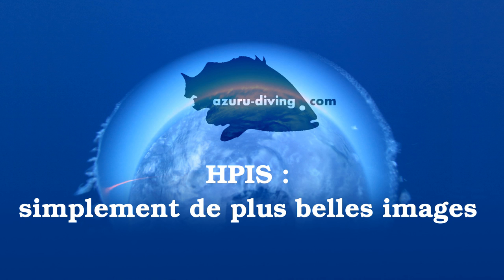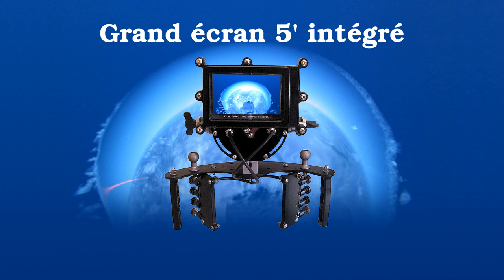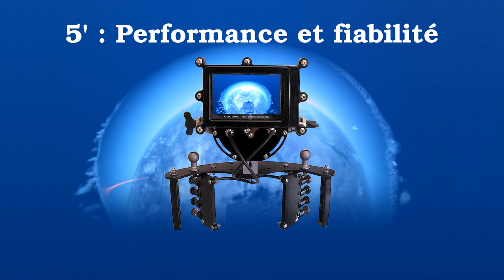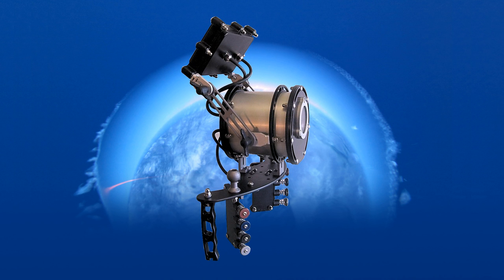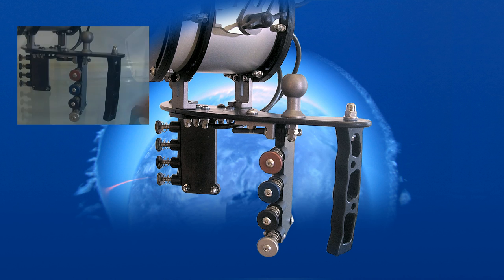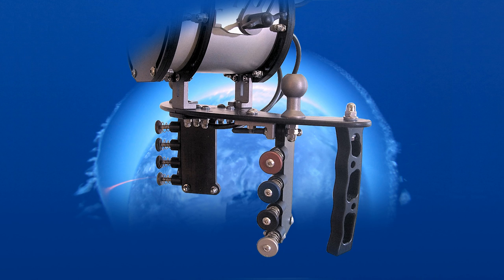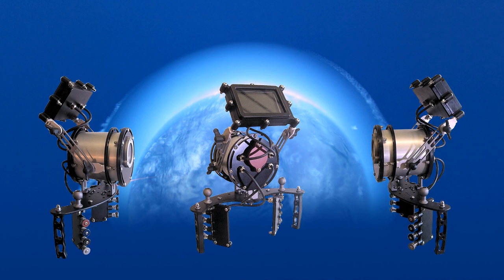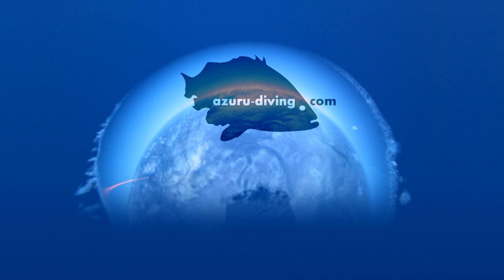HPIS : Le concept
Ce tutoriel présente le système de prises de vues submersible HPIS d'Azuru Diving